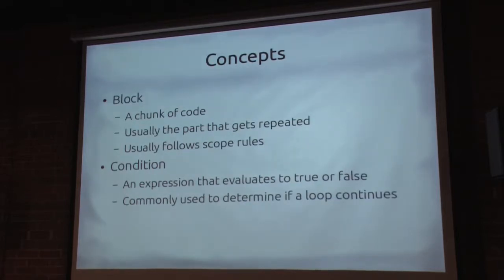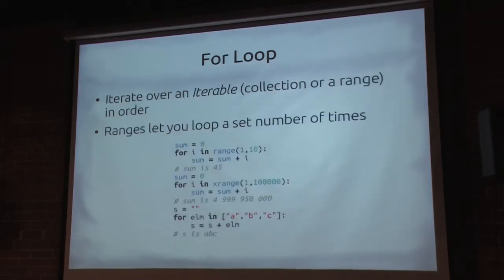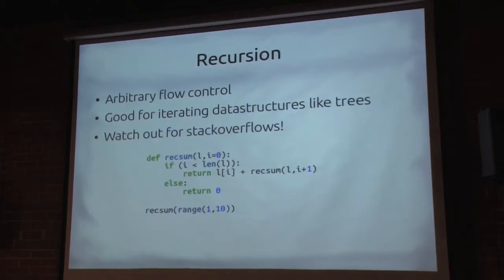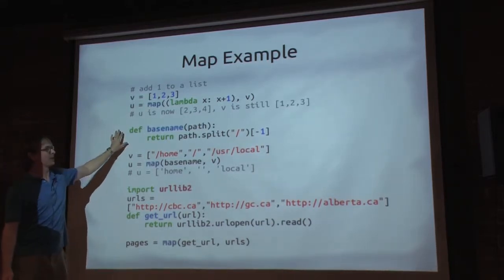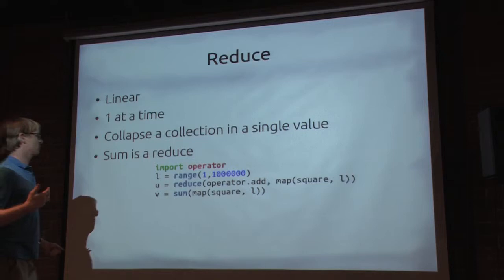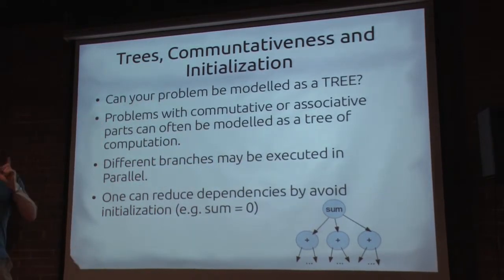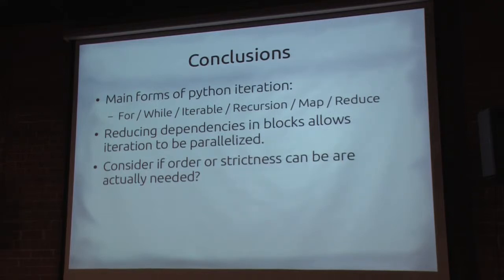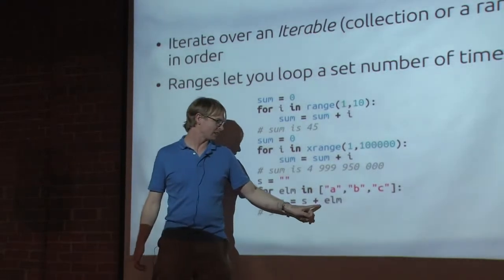Abram Hindle: Iteration in Python (September 9, 2013)